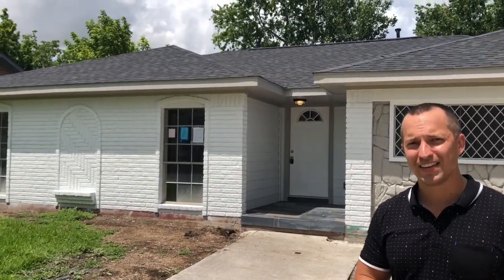Renovation Tips - Check the roof decking before buying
When busying a property to renovate, pay attention to the roof decking.

We made a mistake and we didn't check the attic and ended up spending close to $3,000 of our profit to fix the issue

Luckily we bought the property super cheap, so it did not eat much of our profit, but it hurts specially if you have tight margins.